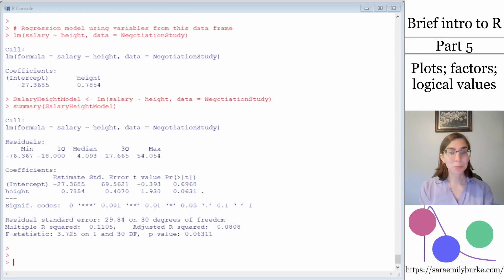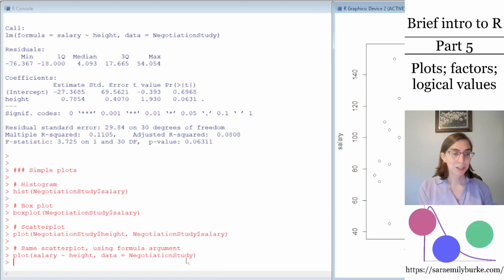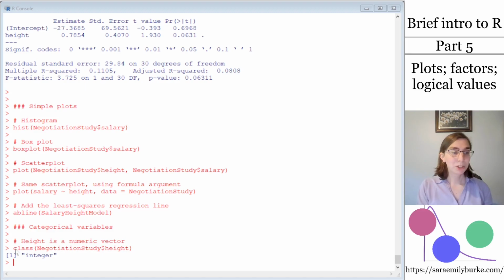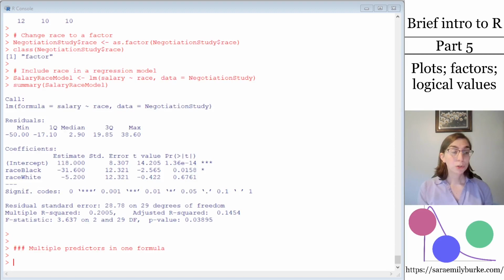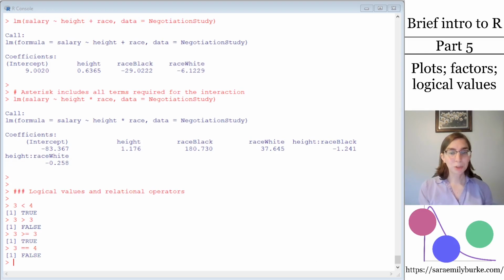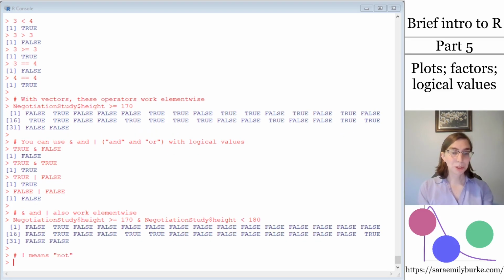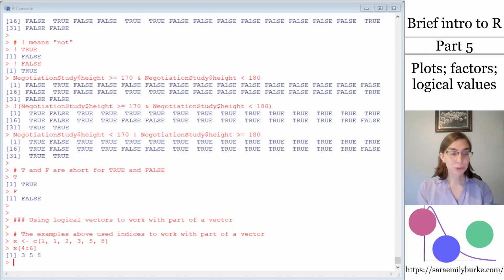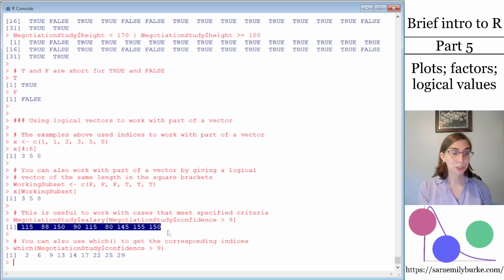Brief intro to R, part 5 of 7: Plots; factors; logical values